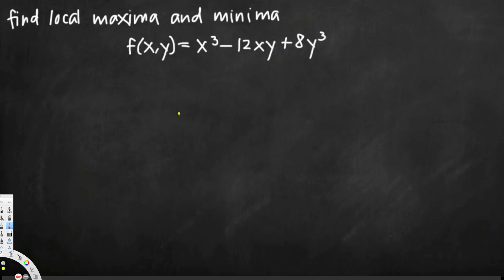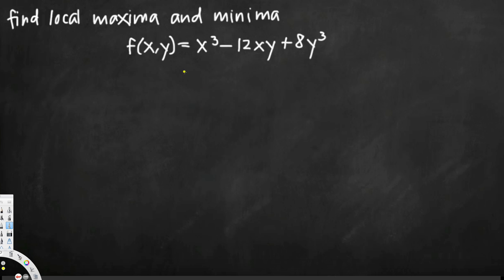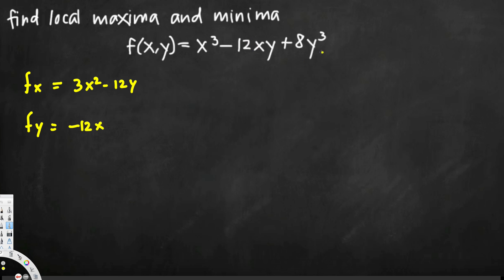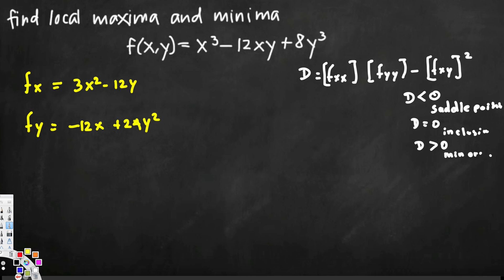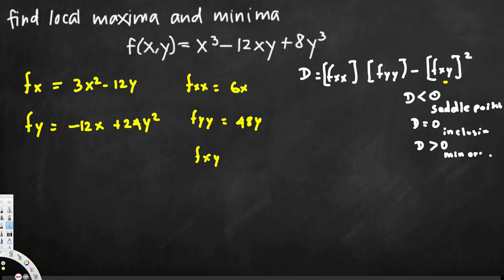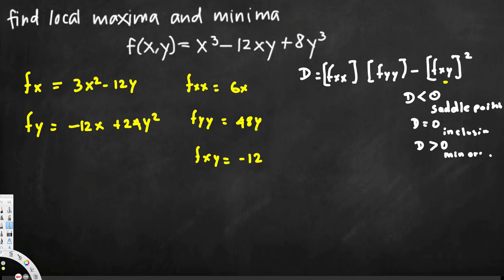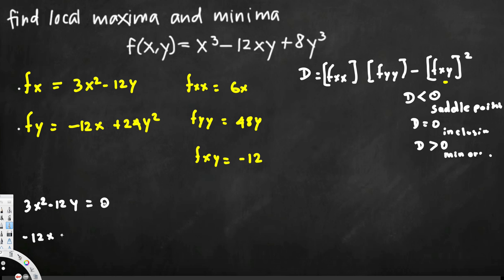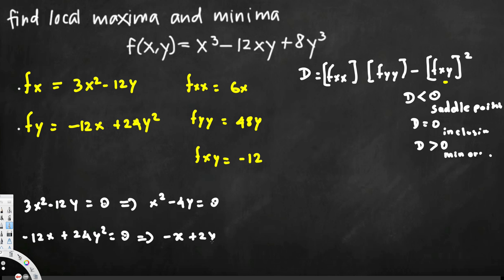Local extrema and saddle points of a multivariable function - Vector Calculus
Learn how to use the second derivative test to find local extrema (local maxima and local minima) and saddle points of a multivariable function.